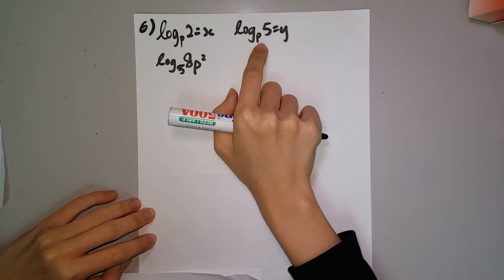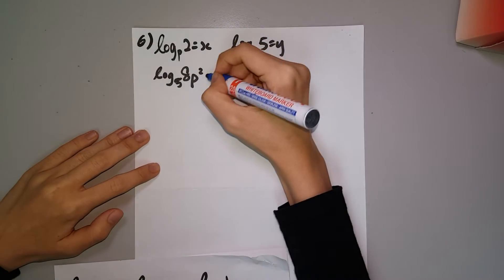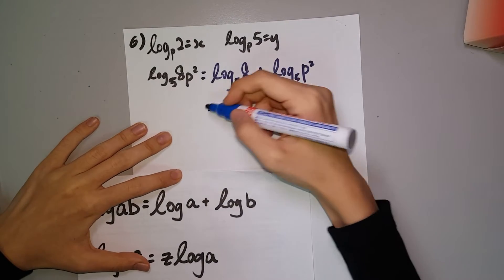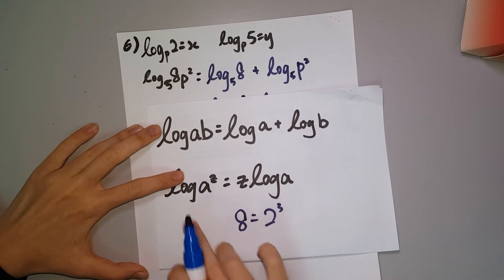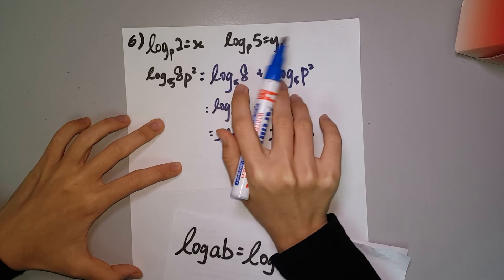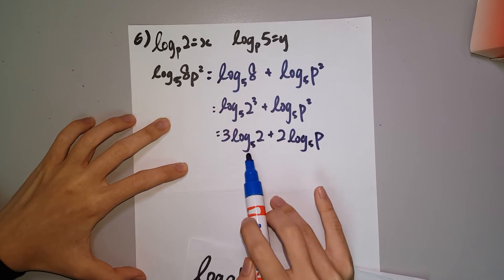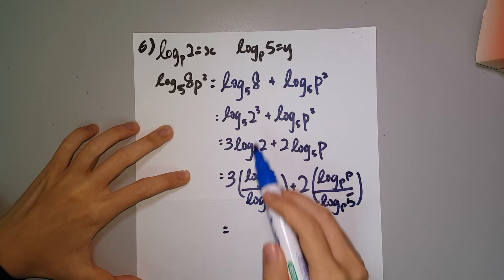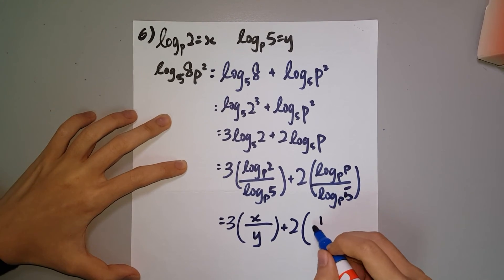SPM 2015 Add Maths P2 Q6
Learn to answer SPM 2015 Additional Mathematics Paper 2 Question 6.

SPM 2015 Add Maths Paper 2 Question 14 Solution of Triangles